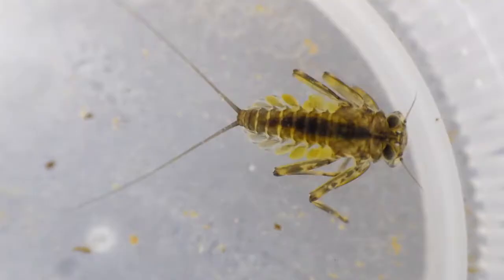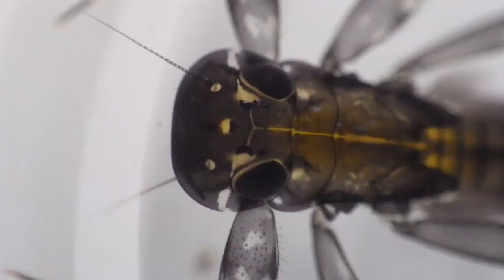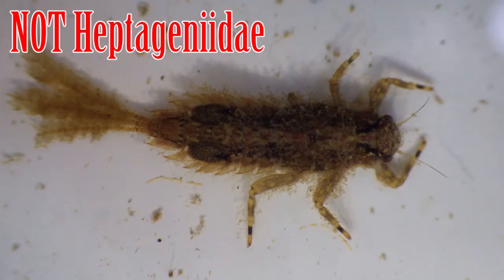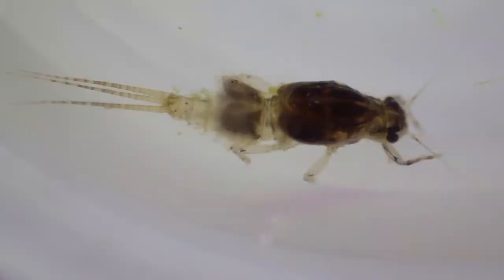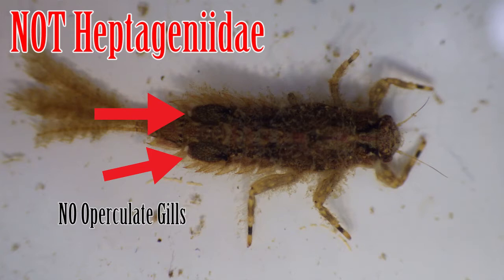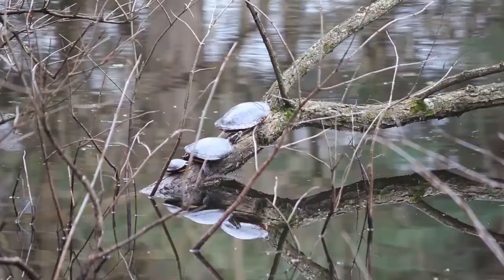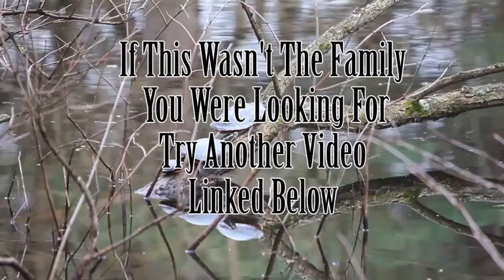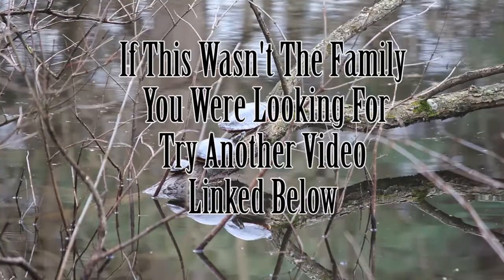Heptageniidae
EPHEMEROPTERA FAMILY LIST

Ameletidae
(Link to be added)

_________________Heptageniidae Family List______________